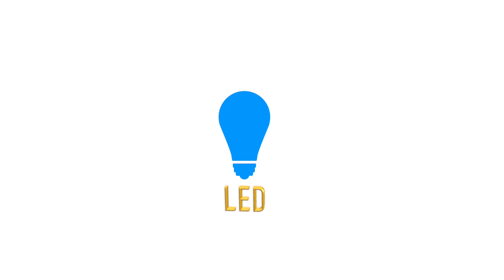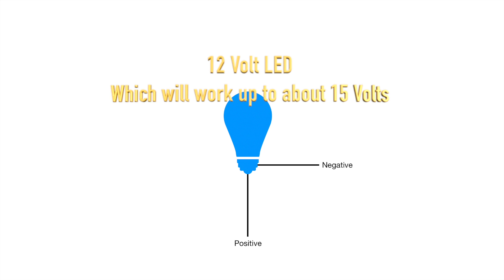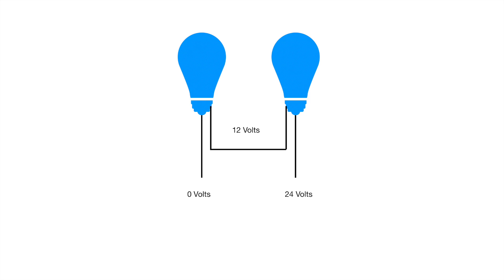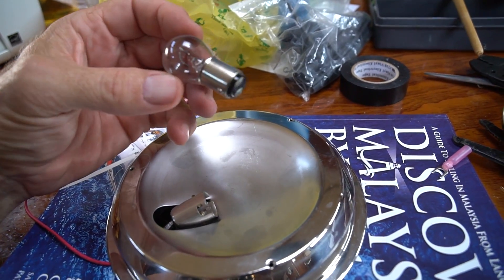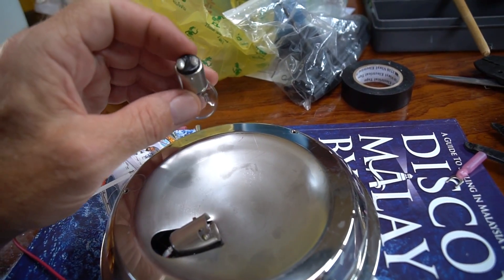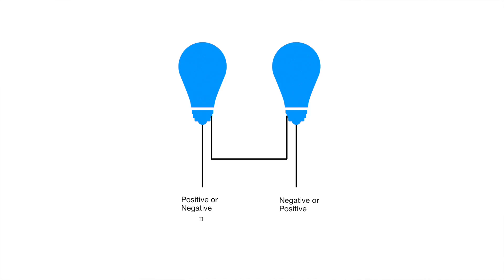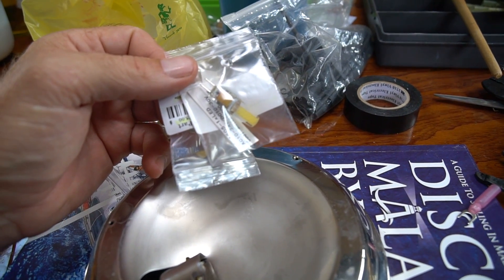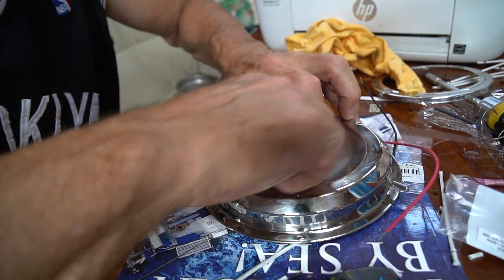So, you can't find an LED Bulb to fit your light fixtures? Here is what you do on your 24V boat..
There were 8 light fixtures that used the same bulb on Aquarius, and we wanted to change everything to 24V. Why throw out the Light Fixtures when they look good, just the LED bulb replacement could not be found. So, we changed out the sockets, and we put two sockets in series so each LED would only see a max of 14.2 Volts. We also got more light out of each light fixture, with 1/5 the power consumption of the original bulb. Awesome!